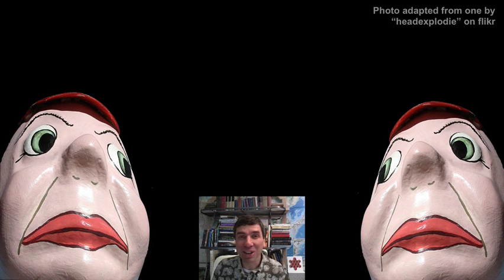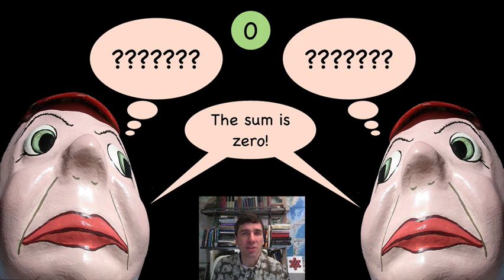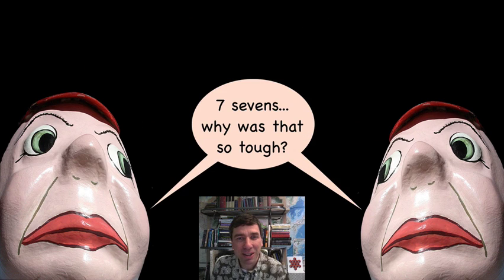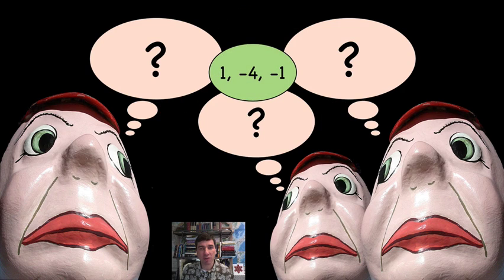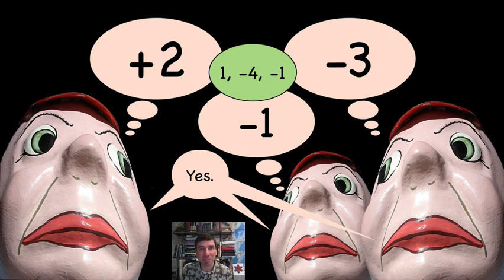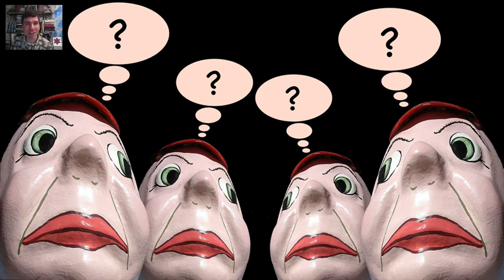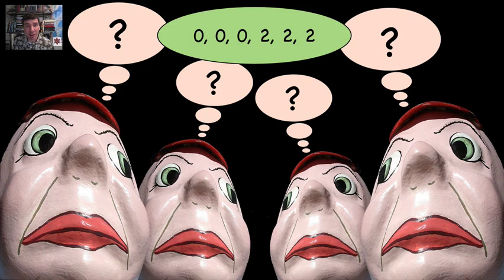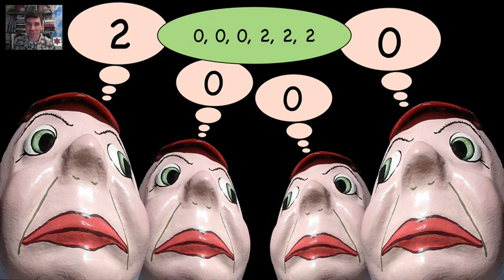Negative numbers with Tweedledum and Tweedledee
This is a great game to play with your class as they struggle to figure out how to add integers.